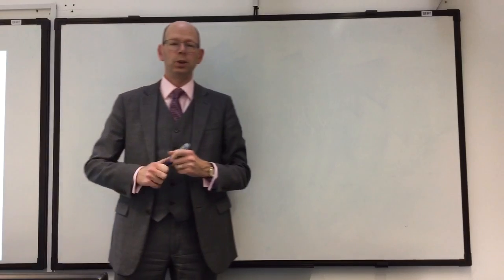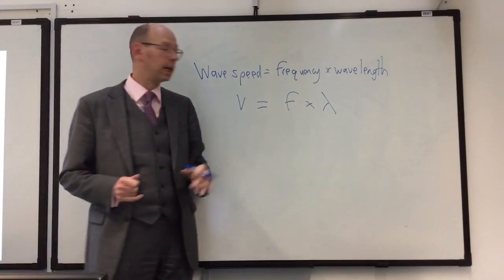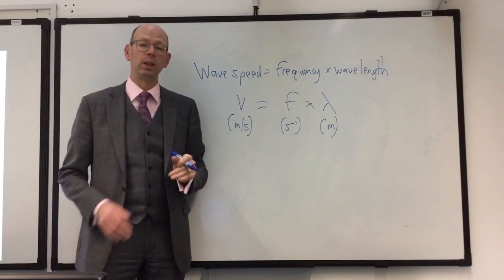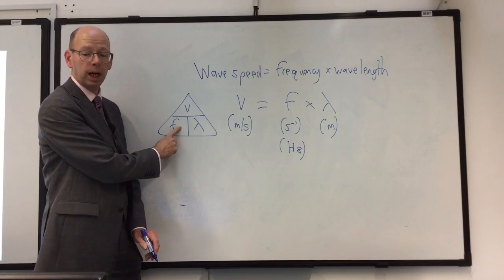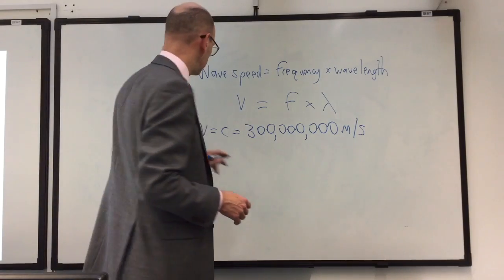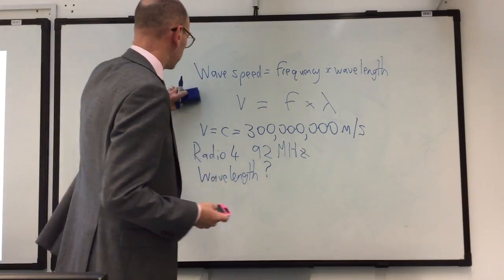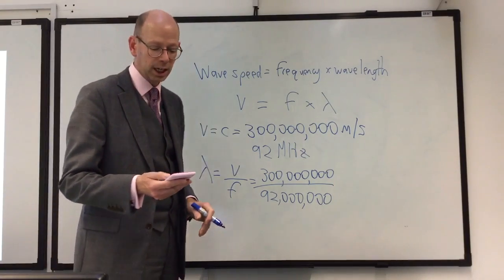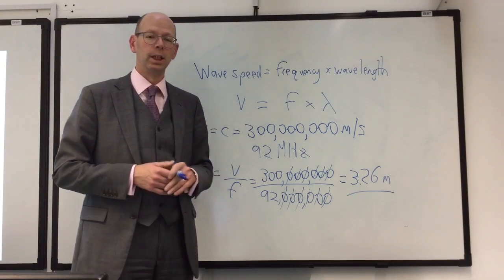The Wave Equation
Calculations involving wave speed, frequency and wavelength